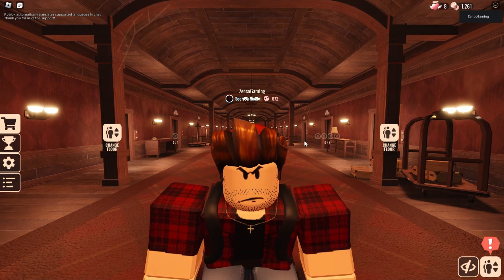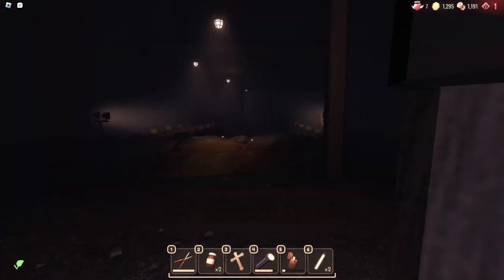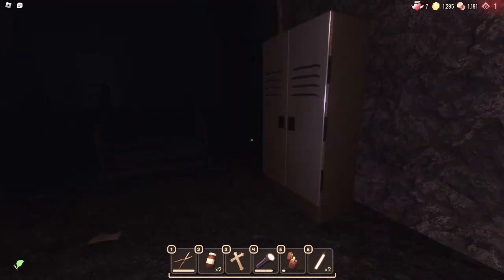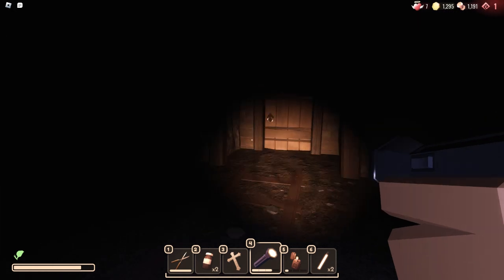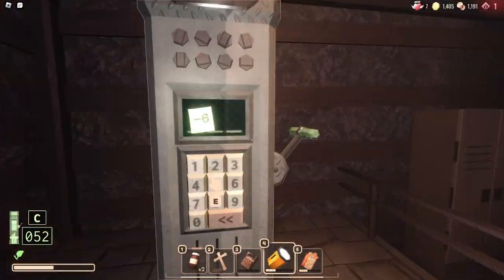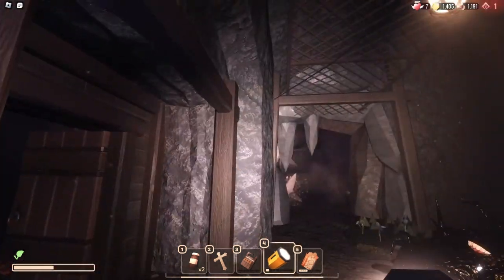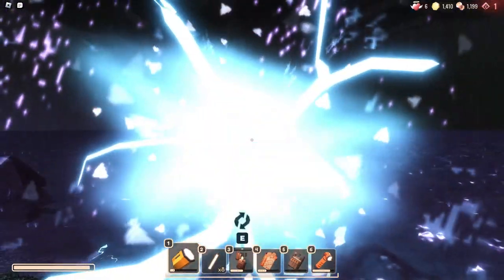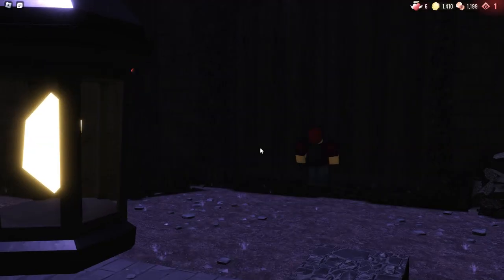Doors floor 2 but i used Maximum Overdrive!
In this video i play doorsfloor2 but i have maximum Overdrive enabled!
(if your confused on how i have this modifier in floor 2 then its easy to do:
just beat floor 1 with any modifer u want (some might break) and ur done)